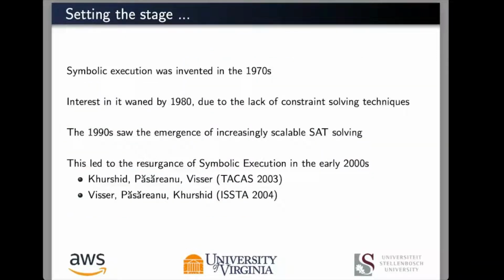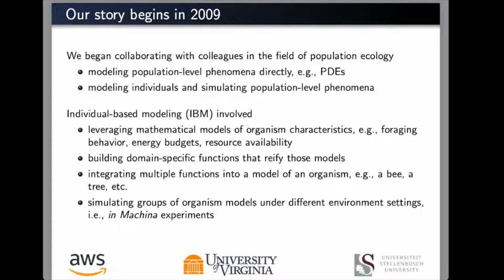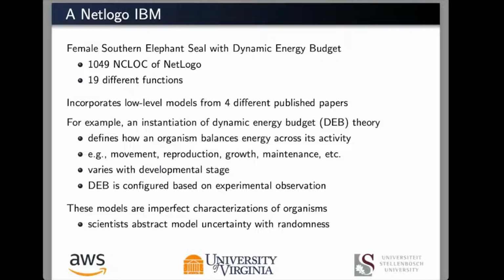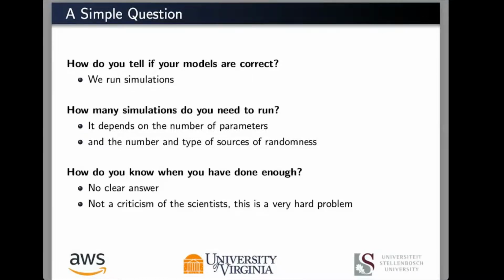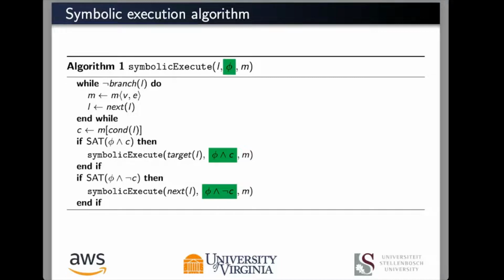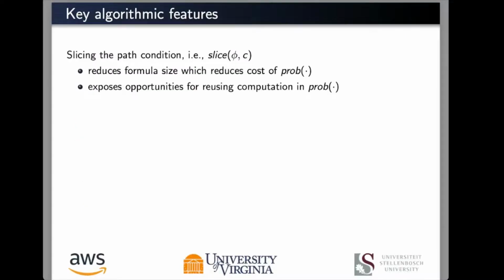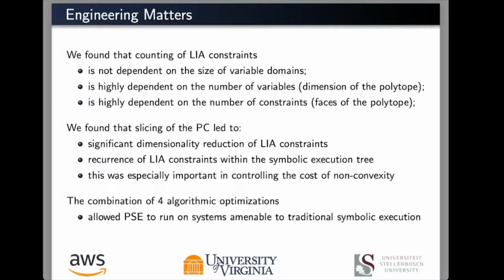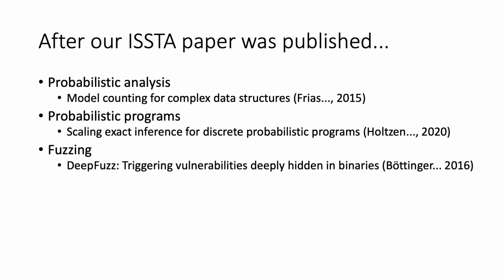ISSTA 2022- Impact Paper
Probabilistic Symbolic Execution: Quantitative Program Analysis through Model Counting